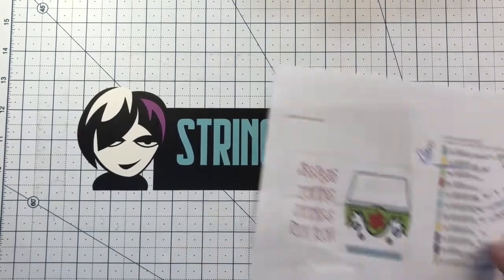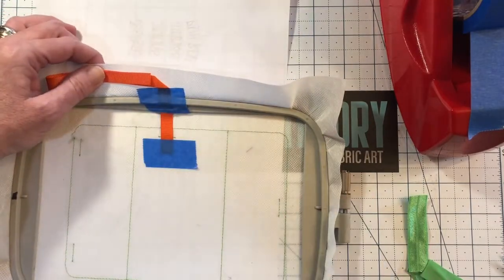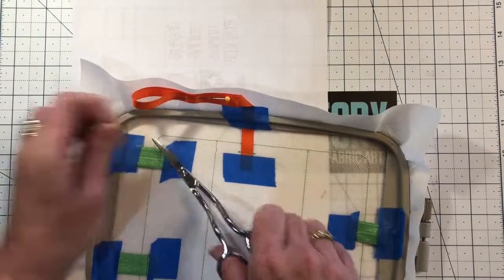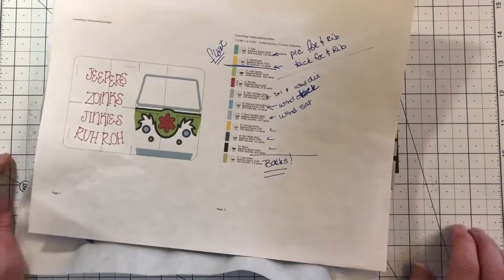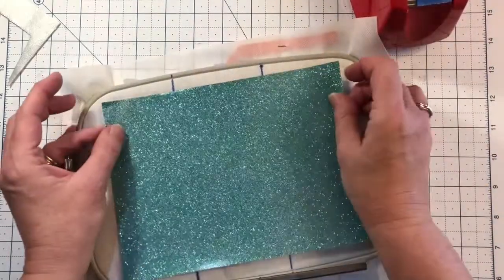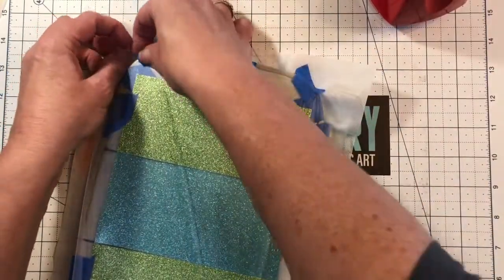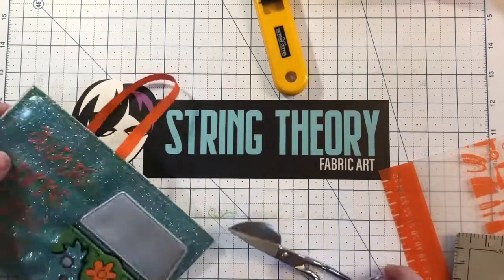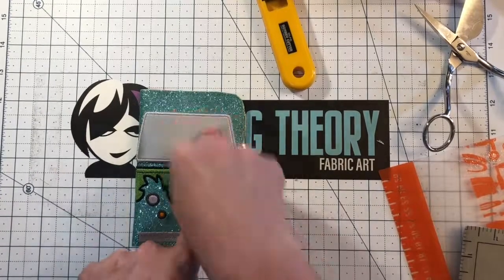Dog Detective Van Posh Book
step by step how to for ITH Dog Detective Posh book available